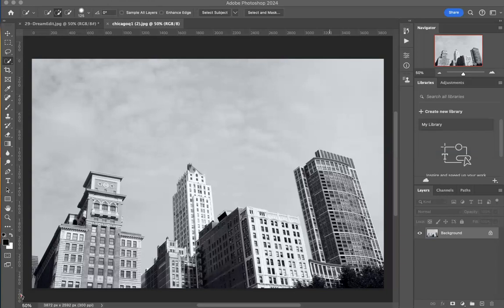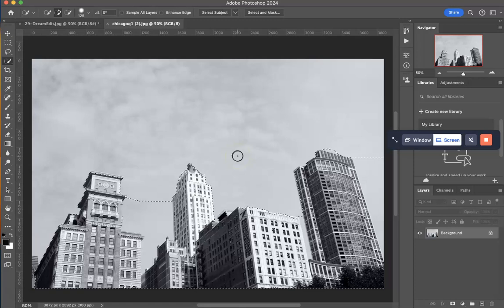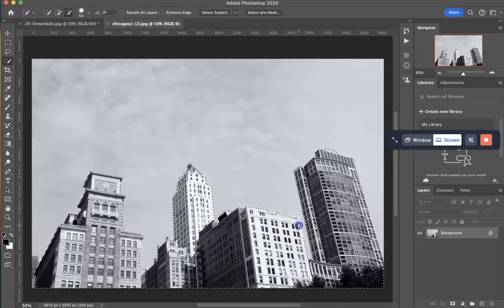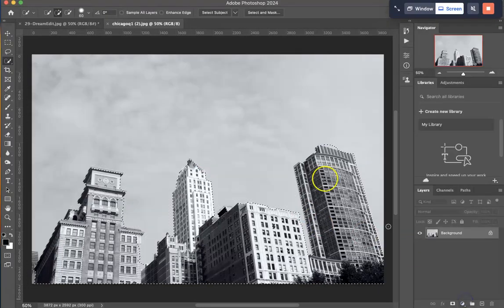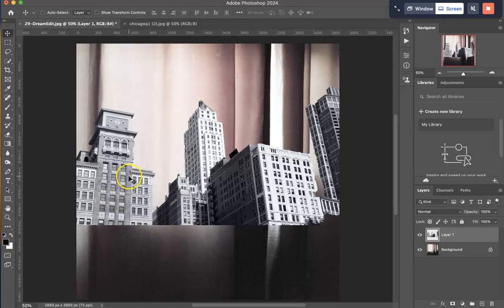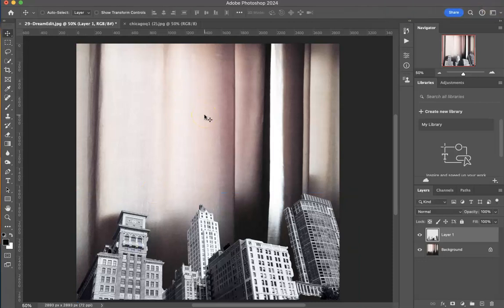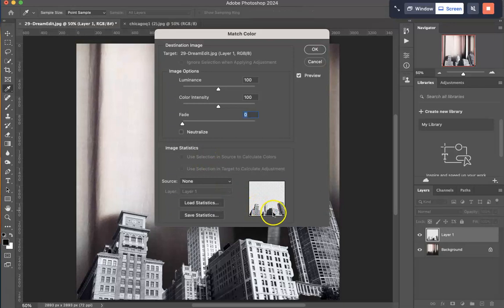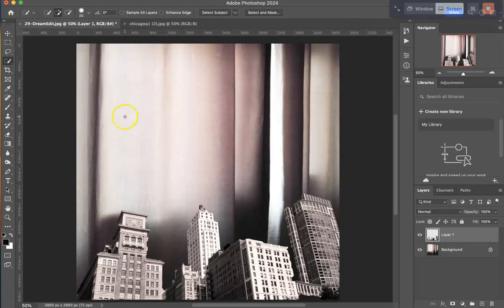Using the Quick Selection Tool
This video will briefly go over the quick selection tool in Photoshop as well as introduce the Select Subject option and matching color layers to each other using Match Color in the Image Adjustment Menu.